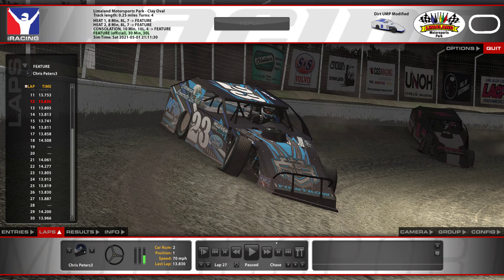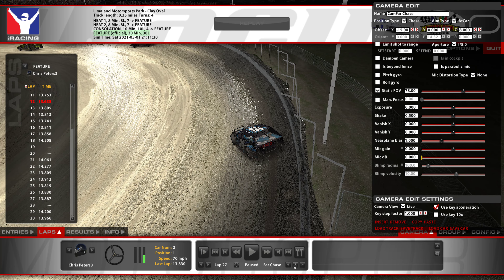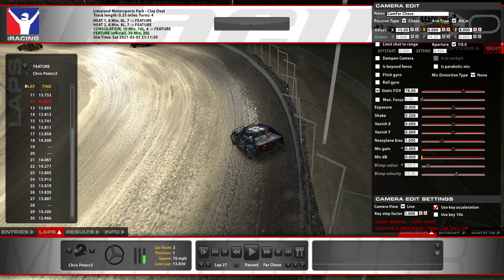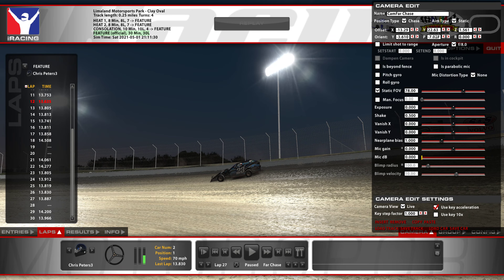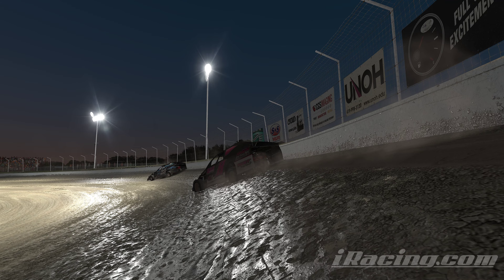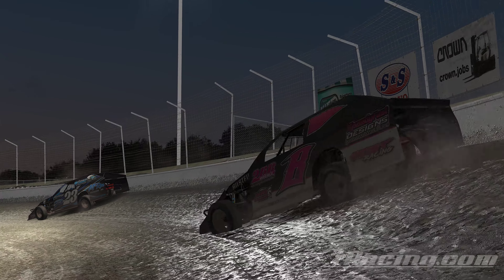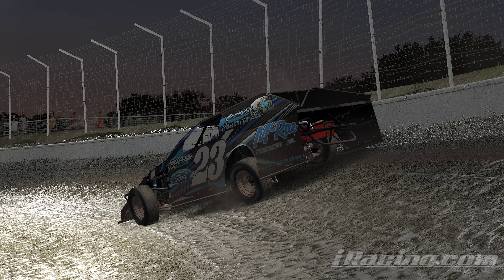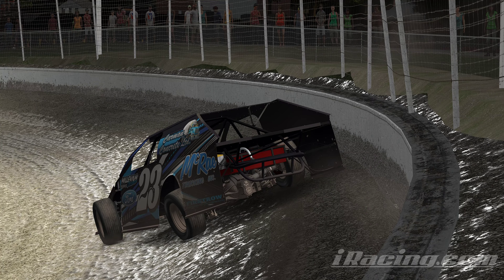How to take great pictures or shots on iRacing Tutorial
To find your control for camera you need to click Config which is in the same options as the camera and you can alter and change to your liking not sure all will be set like mine but I found it easier to use having A S D W as the main keys to manipulate the camera then alt and ctrl to move and angle it.  Hope this helps also have a 2nd video that will show where the configuration is.